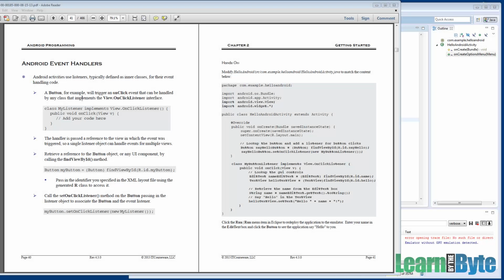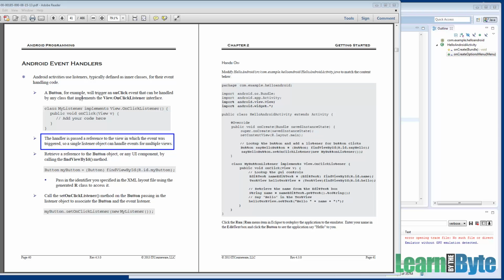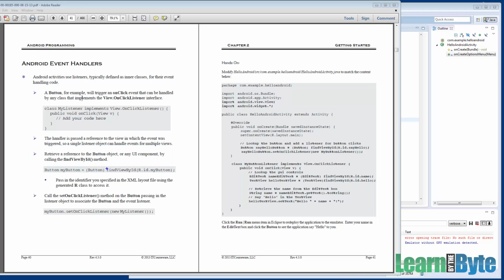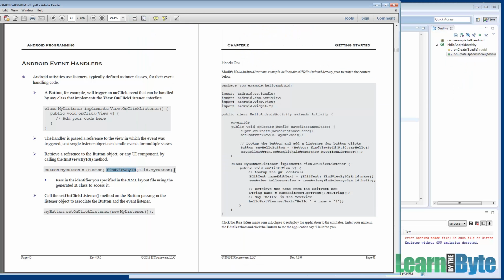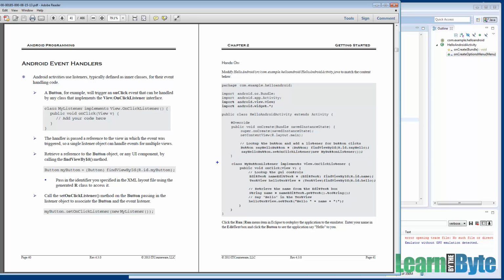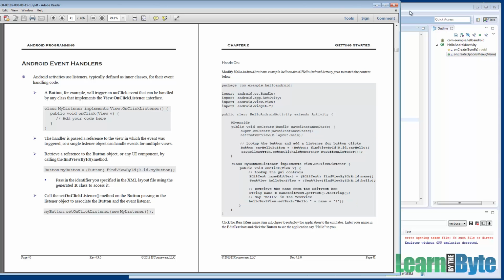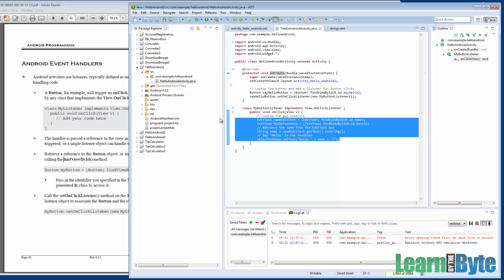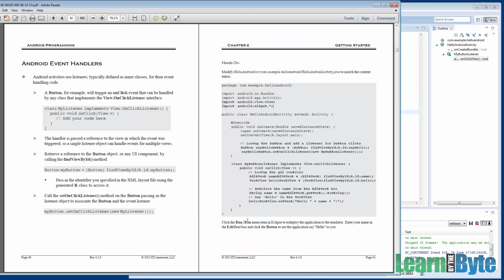Android Tutorial: Event Handlers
In this video you will learn the basics of user interface layouts.

This video is part of a larger Java training & Android training online & onsite curriculum